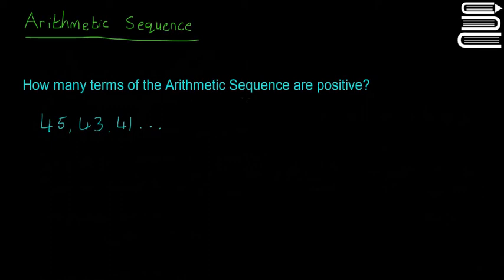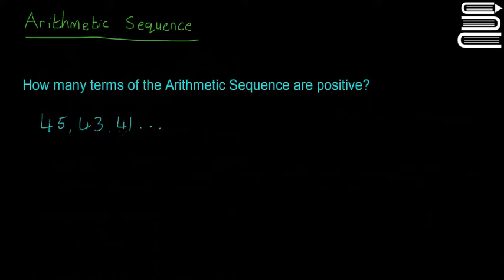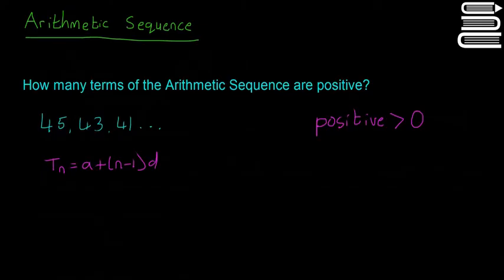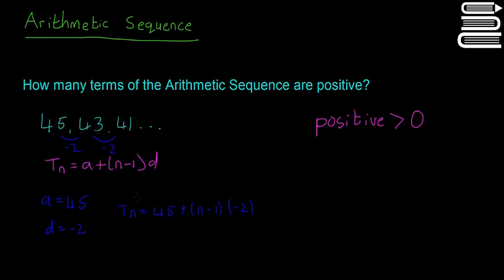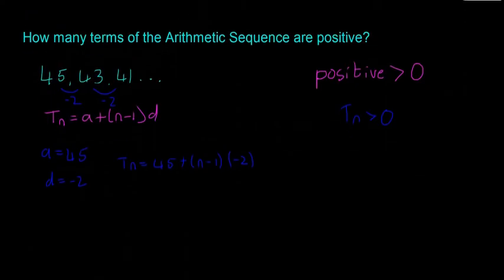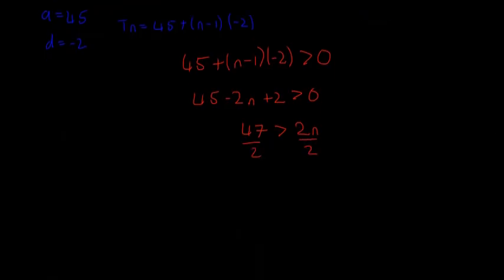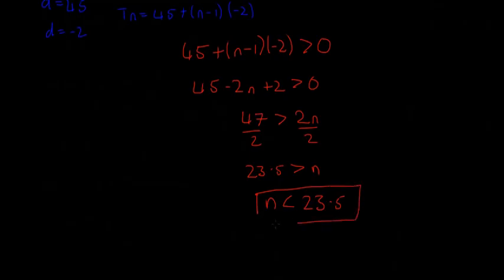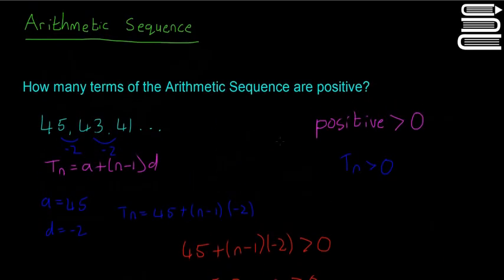Leaving Cert Maths - Sequences and Series 4 - Arithmetic Sequence 3